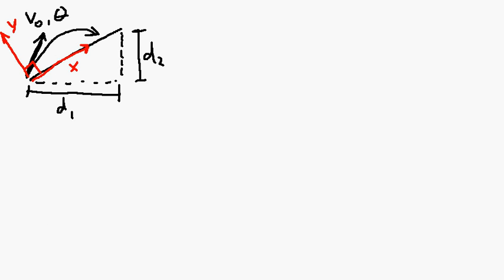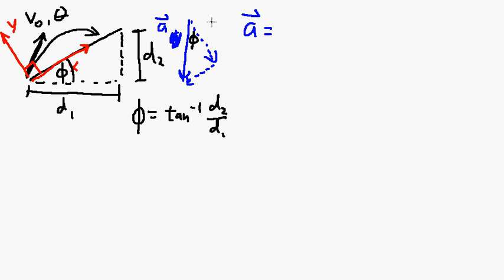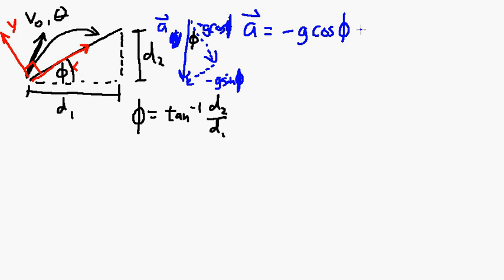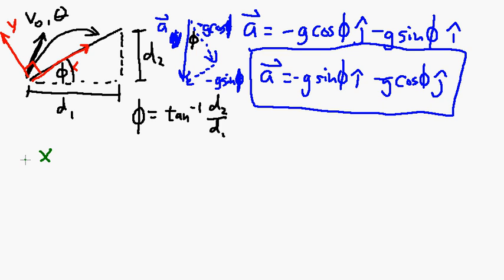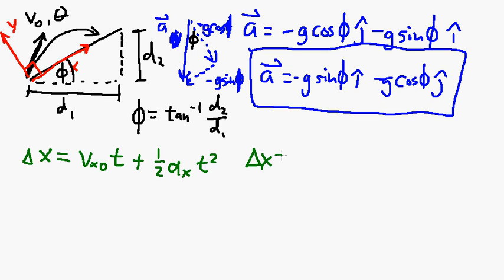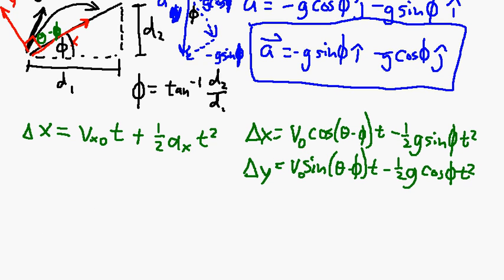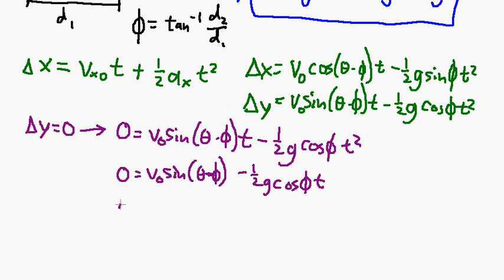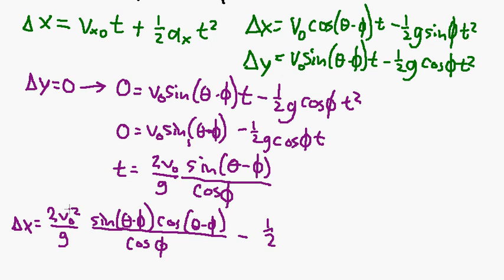Unit 3 Review Problem 2 Another Alternate Method